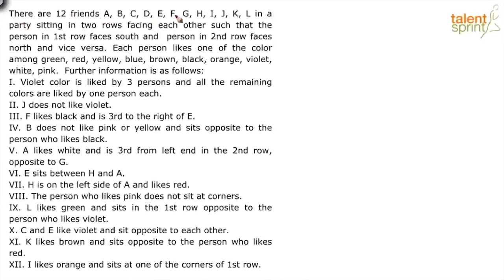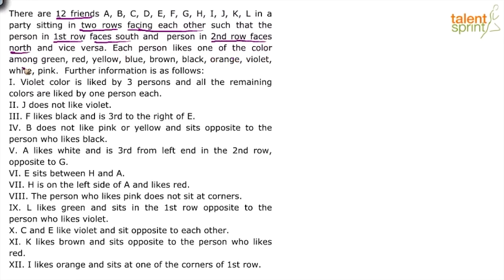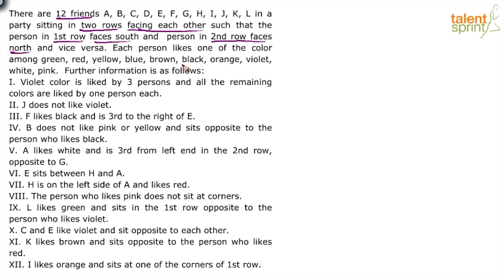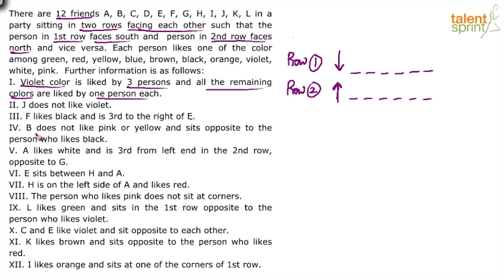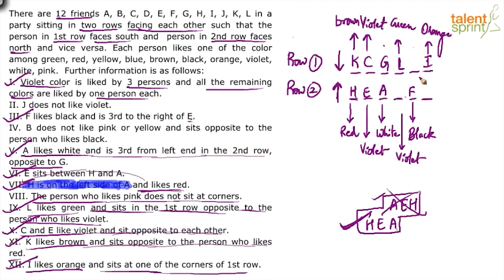Complex Assignment | Additional Example - 4 | Reasoning Ability | TalentSprint Aptitude Prep